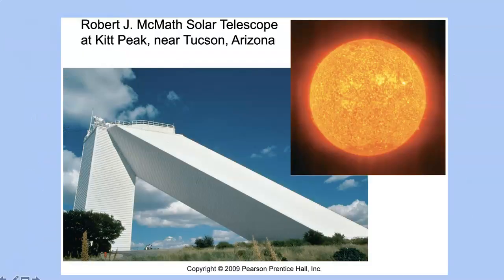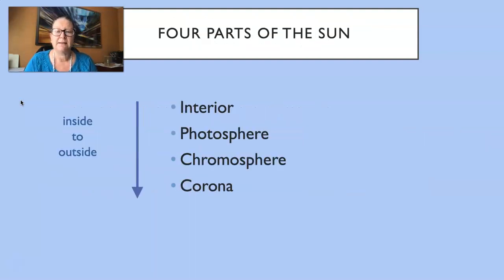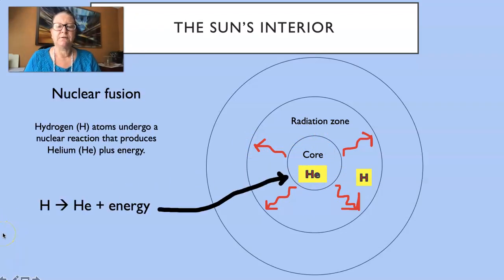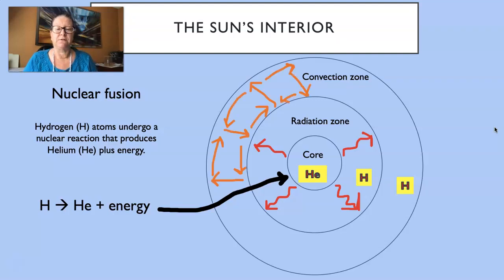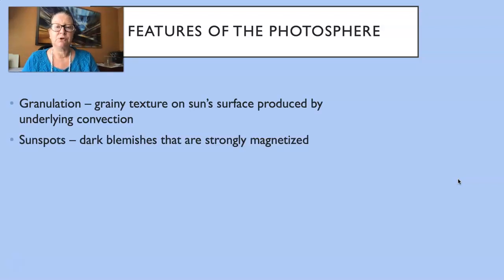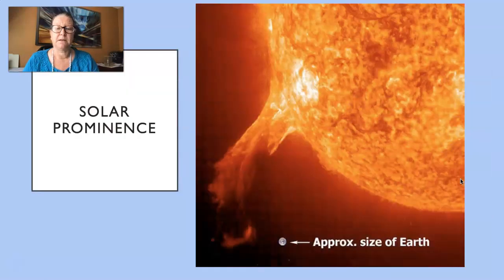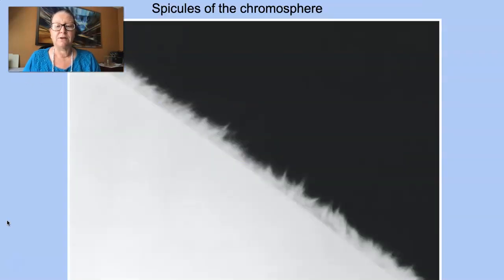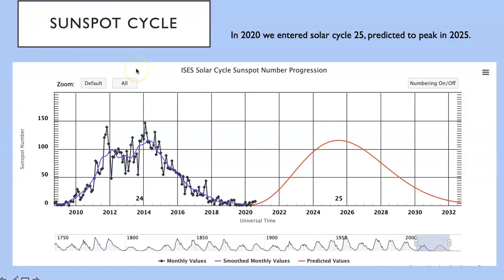ASTR 4a 1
This video describes our closest star: the sun! We will examine its major layers, features such as sunspots and solar flares, and its energy source: nuclear fusion.